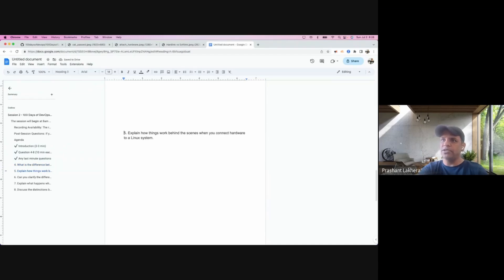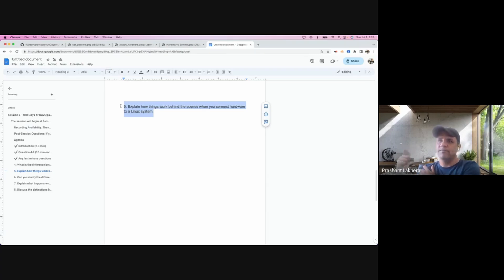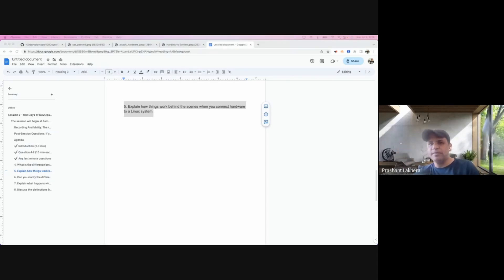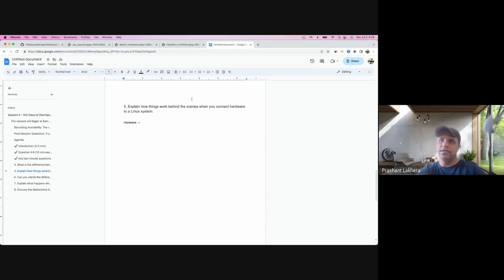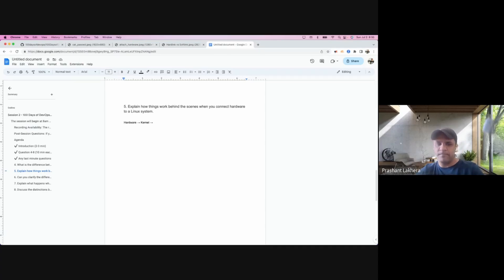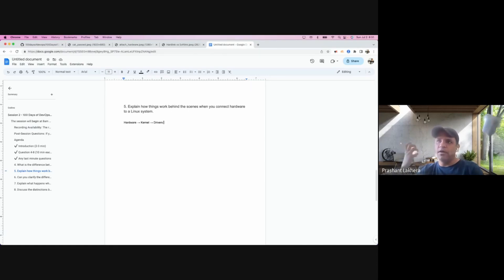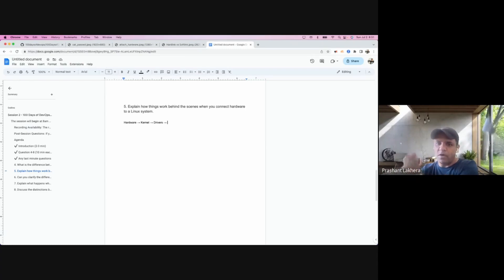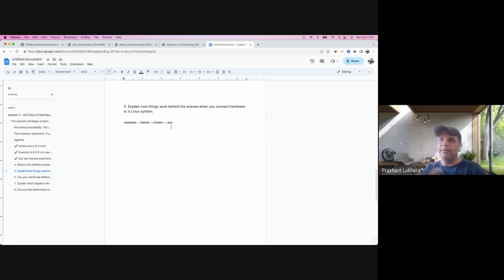Day6 - 100 Days of DevOps Interview - What happens when you attach hardware to a Linux System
💡Ever wondered what's happening under the hood when you connect new hardware to your Linux machine? We often just see the end result, using the device via /dev or mounting it. However, this seemingly straightforward action involves numerous complex steps including tasks performed by the kernel, system calls, udevd, and updates to the /dev and /sys partitions. In this post, I'm going to decode these processes.

1️⃣ Hardware recognition by the kernel: The kernel is the first to recognize new hardware connected to the Linux system.

2️⃣ Kernel driver loading: The kernel then proceeds to load the relevant device driver. Typically, drivers are loaded dynamically as modules. If necessary, the kernel also assigns a major/minor device number pair to the device.

3️⃣ Sysfs (/sys) entries: Information about the device is populated in the sysfs filesystem (/sys). Sysfs is populated by the kernel and mirrors the internal state of the kernel's device model.

4️⃣ udev event: Once the kernel has finished its tasks, it sends a netlink message (an event) indicating a new device is available. This is where udev, the device manager for the Linux kernel, steps in. Udev receives these netlink messages from the kernel and manages device nodes in the /dev directory.

5️⃣ udev rules processing: Upon receipt of the netlink message, udev consults udev rules (a series of configuration files) located in the /etc/udev/rules.d and /lib/udev/rules.d directories. Based on these rules and the device attributes, udev may perform several actions like naming the device, setting up permissions, or running scripts.

6️⃣ Device node creation: Depending on the udev rules, udev will create a device node in the /dev directory. This device node provides an interface for user-space applications to interact with the device using standard system calls (open, close, read, write, etc.). Udev rules can control the device node name, ownership, and permissions.

7️⃣ Accessing the device: Finally, user applications or system services can interact with the new hardware through the device node in /dev. This typically involves using system calls like open(), read(), write(), and ioctl() to communicate with the device.